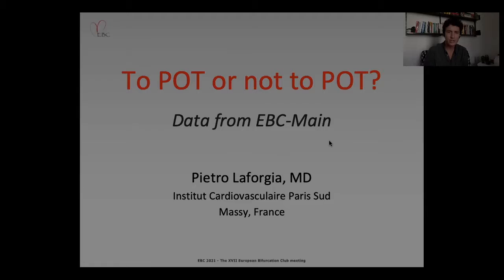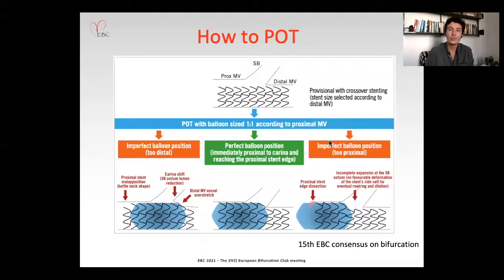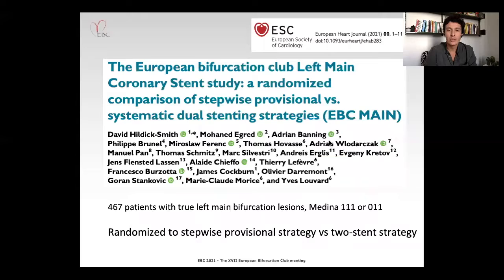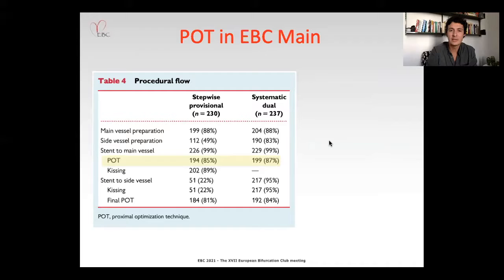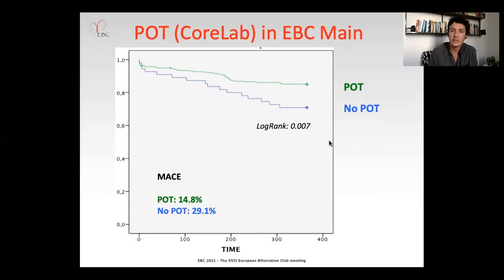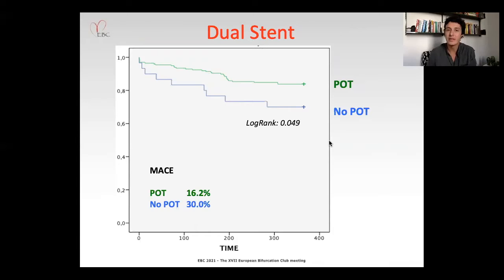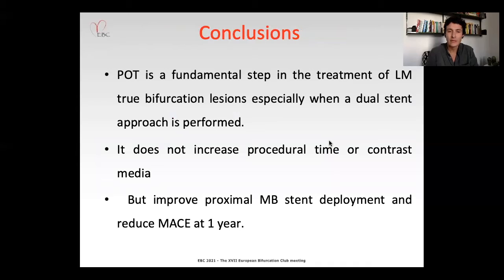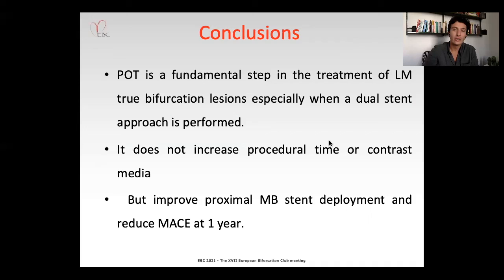To POT or no to POT: Data from EBC Main - Dr Pietro Laforgia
LM PCI in 2021: What have we learned from DK-Crush V and EBC MAIN studies?